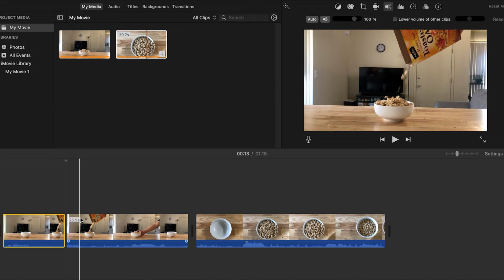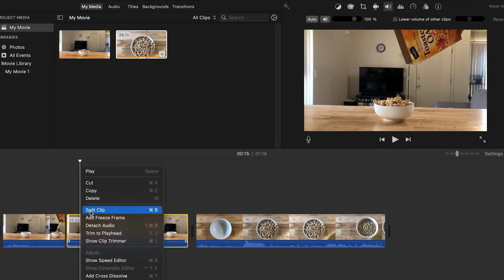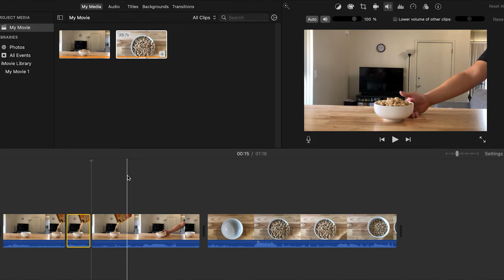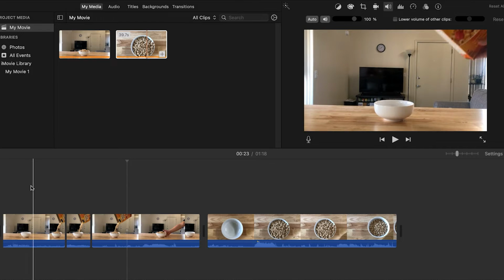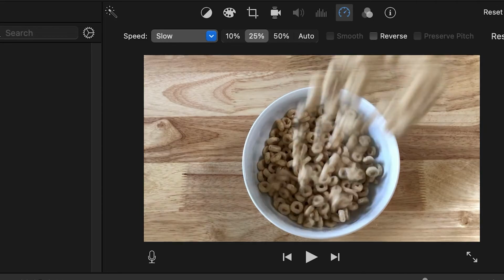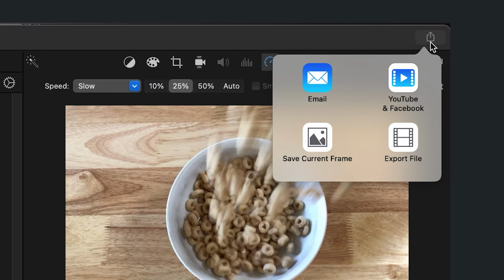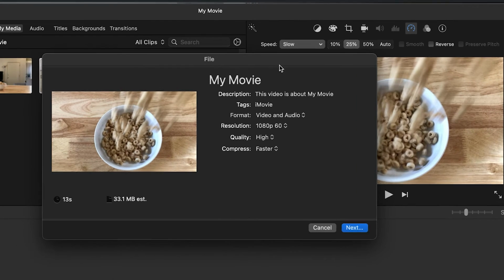4 Basic Video Editing Skills for Students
It can be scary to think about how much time it will take your students to learn video editing.

In today's video, I'll be sharing four video editing skills for students that are quick and easy to learn in one day!

About Me
My name is Omar Espinoza, and I am a Video and Film Production teacher in Southern California.

I incorporate Video and Film projects to develop and strengthen Social-Emotional Learning and ELA skills in grades 6th-8th.